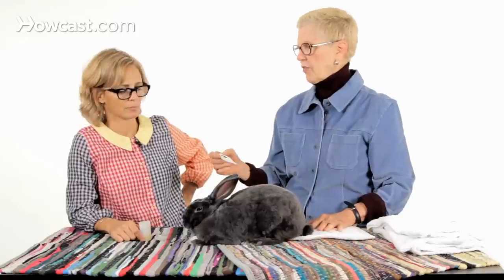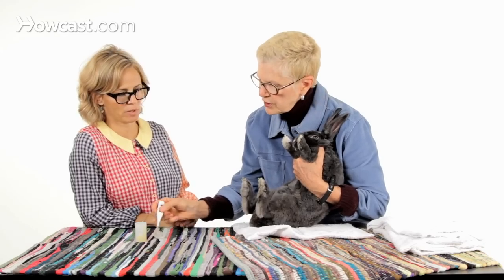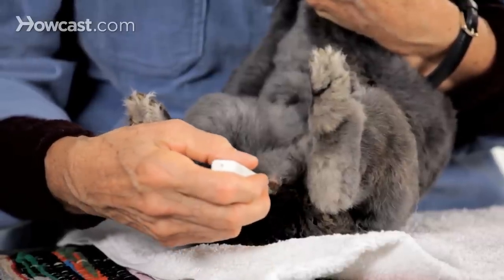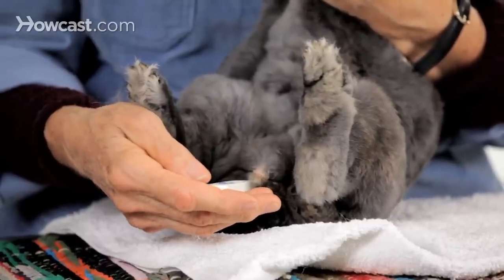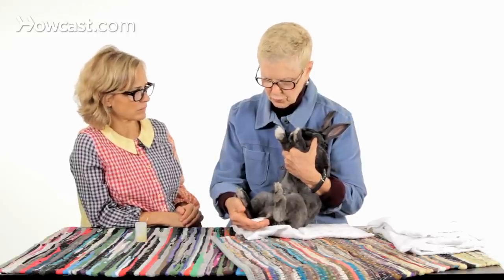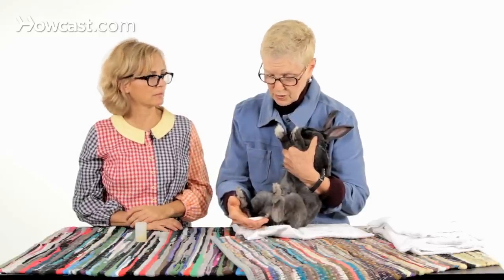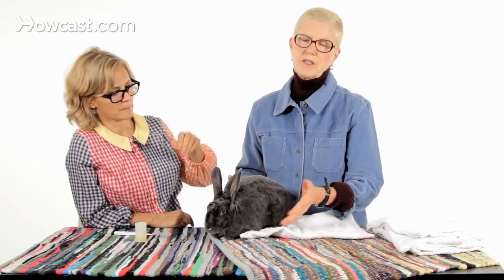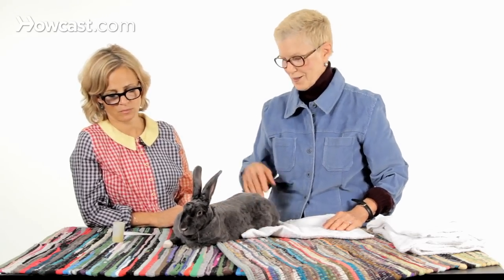How to Take a Rabbit's Temperature | Pet Rabbits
Mary: Now, we're going to do how to take a bunny's temperature which is a really great skill to learn at home because rabbits typically will have their temperatures elevated when they're stressed like, from a car ride on the way to the vets office. If you can let the vet know what the temperature was at home, that's really useful information so it won't be artificially elevated just because of the stress of the car ride. What you want to do when you take the temperature is position the bunny on a towel, hind quarters on the towel and have a little Vaseline. This is a canister of Vaseline and . . .

Amy: Now, can I use KY Jelly if I have that at home?

Mary: If you have it home and nothing else you can use it, but the Vaseline for me is preferable because KY Jelly will fall off the end of the thermometer. I can lube up this thermometer with Vaseline . . .

Amy: So, it needs to be straight up Vaseline?

Mary: It's more useful.

Amy: Crisco? Just Vaseline, okay.

Mary: Never tried Crisco. So, we'll put this down here and let it rest there.

Amy: Okay.

Mary: I'm going to stand the bunny on her hind legs and I am going to gently move her hind quarters out from under her like this.

Amy: What if you don't have a table that's high? You can do it in your lap or something, right? . . . [SP] . . .

Mary: You can do it sitting on a chair in your lap and we will change the angle here a little bit.

Amy: Now, I see two holes.

Mary: With a female rabbit and I've put a little lubricant on in advance. As you can see with a female rabbit, you have the vagina . . .

Amy: Sure.

Mary: . . . that's here and that's the easier opening to see. I'm going to evert [SP] it a little bit. If you press around it you'll see it opening. Just south of that or in medical speak, just caudle [SP] to that. You will see a little dark slit there and that is where the thermometer goes. You're going to gently lube around the area first and then slide the thermometer in very easily. Push the on button.

Amy: How do you know you've gone too far?

Mary: It sort of stops. I put it in so that the silver tip is covered and just a little on the plastic past the silver tip.

Amy: Okay.

Mary: I don't attempt to put it in farther than that. If you get a very, very low temperature like, when I'm teaching owners to do this and the temperature they report has 92 or 93, that's probably a thermometer that's not in all the way. So, I tell them to do it three times in a row at home and they will get a valid reading by the third time.

Amy: Okay.

Mary: Most bunnies will sit perfectly still for this. If it's the first time you're doing it, the bunny may struggle a little bit because they don't know what's going to happen not because it hurts but just they don't know what's going to happen and they move around. Just reposition [SP] the bunny gently. Don't panic.

Amy: Okay.

Mary: Put the thermometer in and let it go up until it either beeps or stops moving. You can see this.

Amy: Her spine's resting.

Mary: Her spine is . . .

Amy: Like, you don't have to worry about . . .

Mary: Yeah. It's very well supported on the table.

Amy: Okay.

Mary: She's got a little cushioning under her. She has these cotton rugs and a towel for cushioning. You can see that she's comfortable and not moving.

Amy: Oh, yeah. She looks really relaxed.

Mary: Yeah, she's good and I keep my finger on the end of the thermometer just in case because sometimes when you try to put it in there'll be a poop on its way out.

Amy: Mm.

Mary: You'll encounter a little resistance.

Amy: Yeah.

Mary: We don't want to have that be part of the temperature taking. We just kind of wait until . . .

Amy: There's a temperature.

Mary: Her temperature is you can read it from here.

Amy: 101.9

Mary: Which is perfect.

Amy: Perfect.

Mary: A bunny's normal temperature is . . .

Amy: But see, why isn't she stressed out because you got this foreig